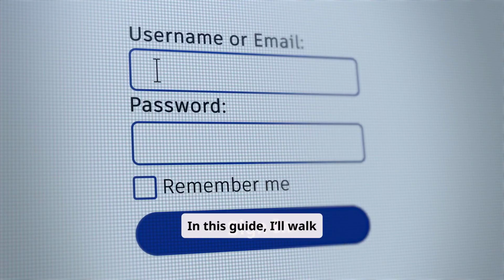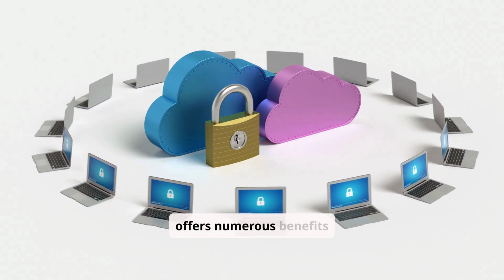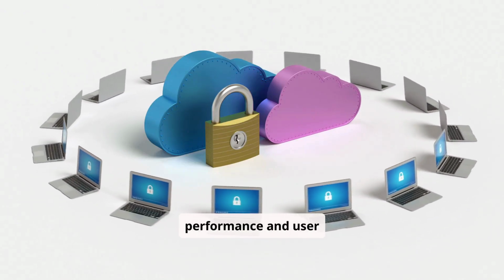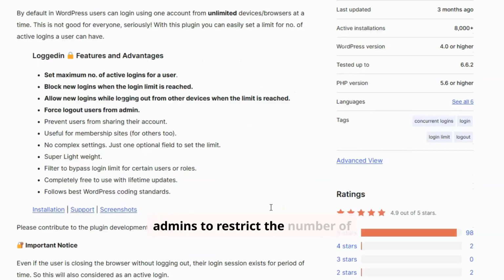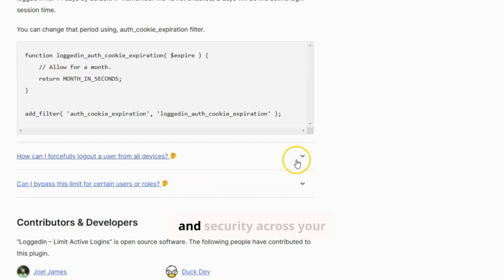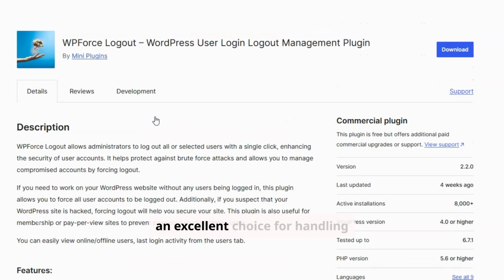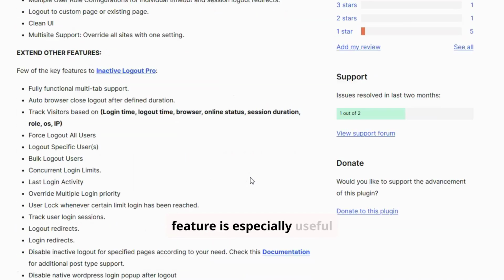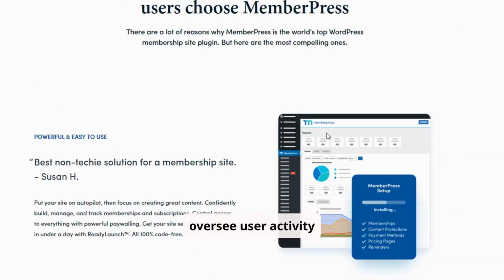How to limit active logins for Tutor LMS?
In this video, we'll show you how to effectively manage and limit active logins on your Tutor LMS platform using the best WordPress plugins available. Limiting active logins helps prevent account sharing, boosts security, and improves overall platform performance. Whether you're an admin looking to enforce login restrictions or simply want to ensure fair access for all users, these plugins offer the perfect solution.

We’ll cover the top plugins for limiting concurrent logins and controlling sessions:

1. Loggedin – Limit Active Logins: Manage user sessions by setting a maximum number of concurrent logins per user and force logout older sessions.
2. WPForce Logout: Quickly log out specific users with just one click, perfect for manual session control.
3. Inactive Logout: Automatically log out users after inactivity, enhancing security for unattended accounts.
4. MemberPress: A comprehensive solution for managing logins and memberships with detailed session reports.
5. Limit Login Attempts Reloaded: Prevent brute-force attacks by limiting login attempts and improving overall security.

By using these plugins, you can better protect your platform, reduce misuse, and create a smoother experience for your users.